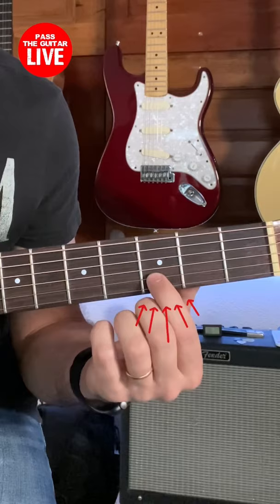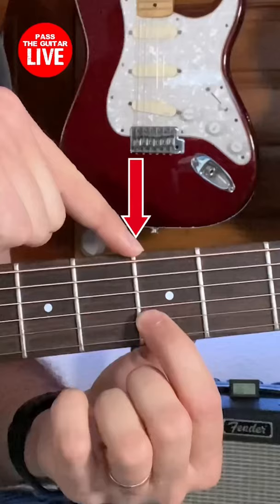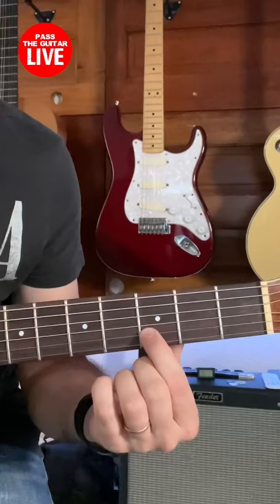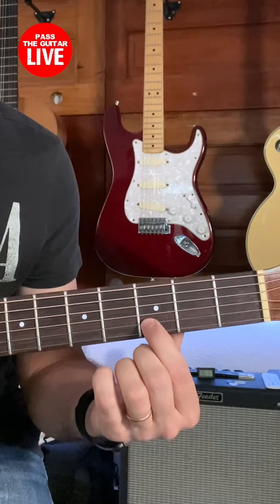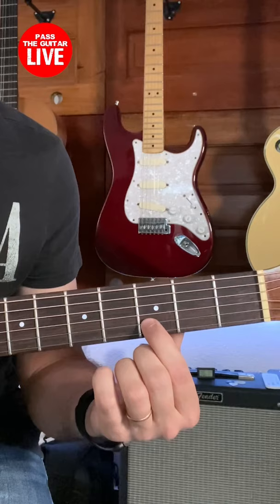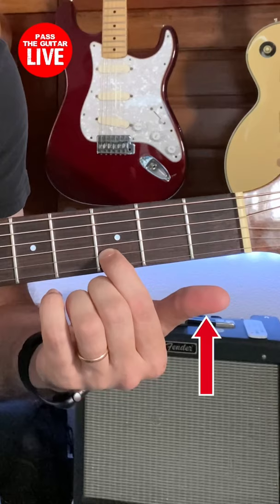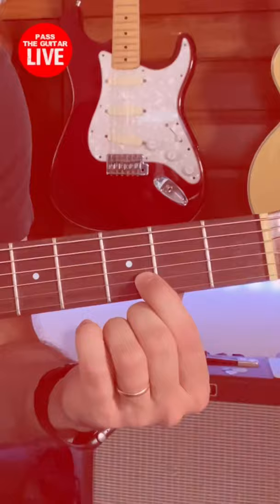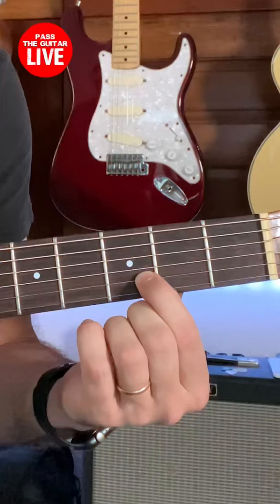How to Avoid STRING BUZZ and FINGER PAIN!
And in today's The Tip Jar we are going to take a look on how to avoid finger pain and string buzz at the same time while playing the guitar! 😱 Proper finger placement on the fretboard is the key for clean guitar sound with less buzz strings guitar and a great way to get finger pain relief since by properly placing your fingers you will avoid having to press the strings so hard. Try this tip and see your sound get better and your fingers hurting less!

For more awesome guitar tips check out our Pass The Guitar . LIVE playlist The Tip Jar

➤ GUITAR: Guild OM-140CE
➤ GUITAR: Fender Player Stratocaster Maple Fingerboard
➤ PICKUPS ON FENDER: EMG-DG20 David Gilmour
➤ GUITAR: Epiphone Sheraton II
➤ PICKUPS ON EPIPHONE SHERATON: Seymour Duncon Alnico II Pro
➤ AMP: Fender Blues Junior
➤ STRINGS ACOUSTIC: Elixir Phosphor Bronze .12 - .53
➤ STRINGS ELECTRIC: Ernie Ball Regular Slinky .10 - .46
➤ CAPO: D’Addario Planet Waves NS Capo
➤ CAPO: Shubb Deluxe S Series Steel String
➤ TUNER: D’Addario Planet Waves NS Clip-On Tuner
➤ PICKS: Dunlop Tortex Standard .60mm
➤ PICKS: Dunlop Tortex Jazz III 1.35mm
➤ MIC BUNDLE: MXL 550/551
➤ IPHONE MIC: Shure MV88
➤ AUDIO INTERFACE: Antelopen Zen Go
➤ CAMERA: Sony ZV-1
➤ TABLE TRIPOD: Sony Vlogger Kit
➤ LIGHTS: Neewer 2 Packs 528 LED

for more in depth lessons and tutorials, tons of exclusive content, live workshops and masterclasses, a community to LEARN., SHARE., and GROW. with live performance opportunities through jam sessions, virtual open mics, and much more.